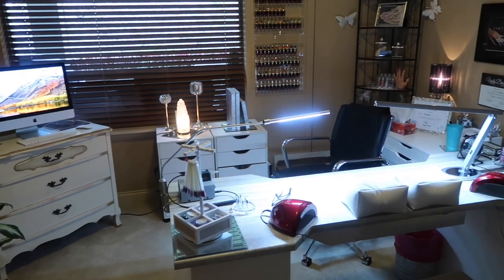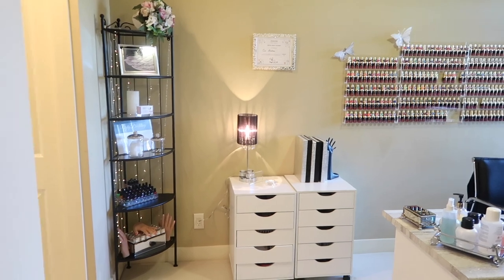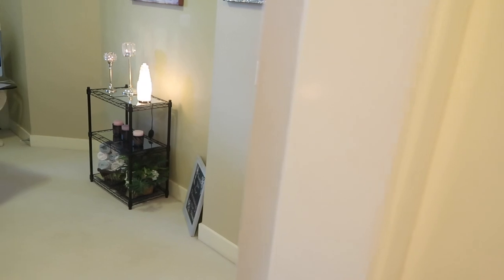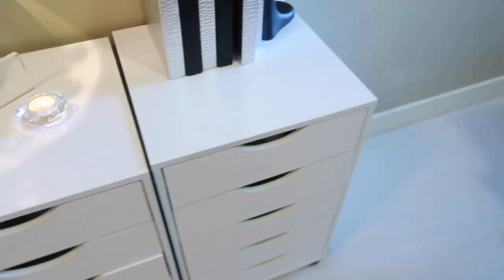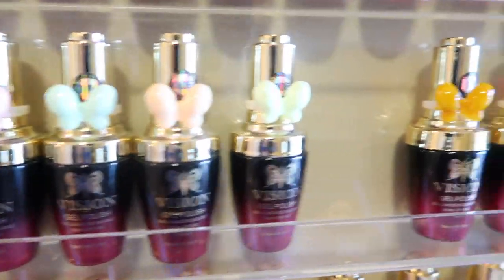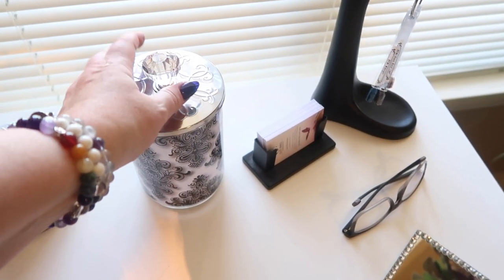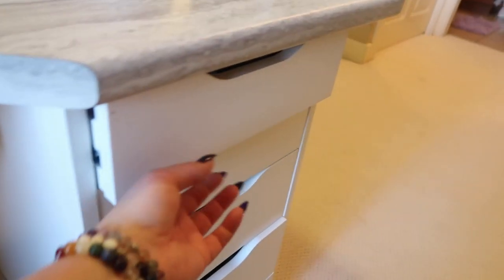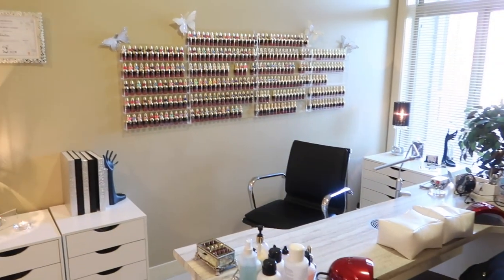New Studio Tour | From Old to New | Vlog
In this video I take you with me to pack up my old studio and reveal my new studio.